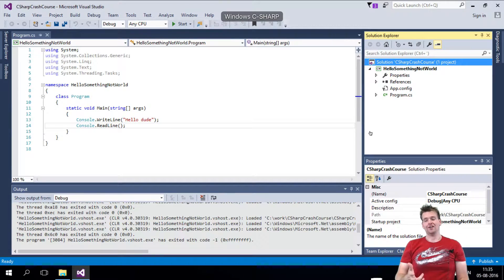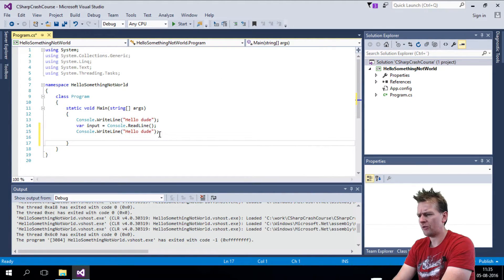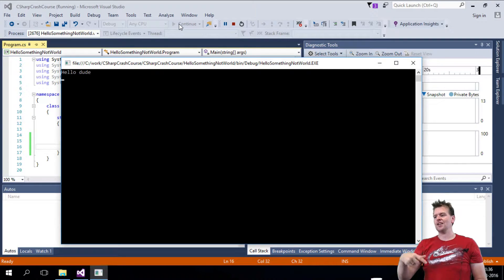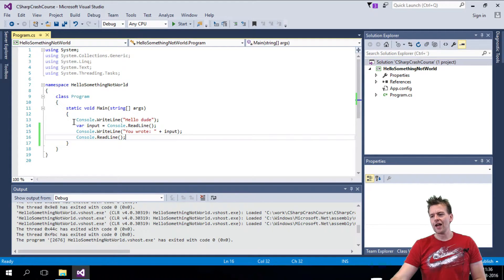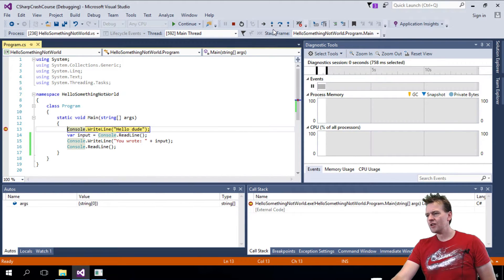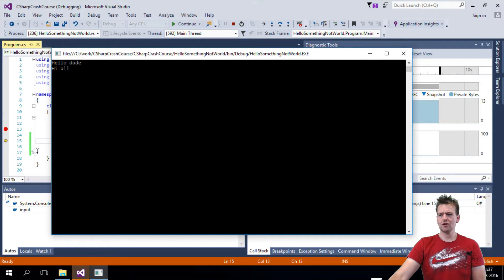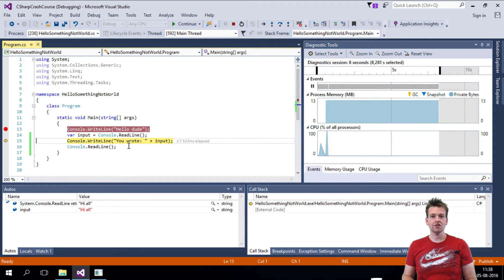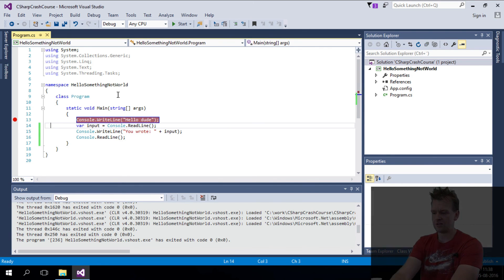How to Debug in Visual Studio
You will learn how to use the Debugger in Visual Studio.
Learning how to use the debugger is crucial to find errors later on.